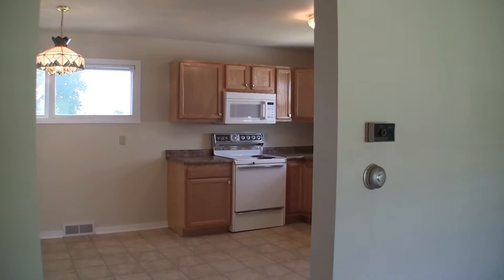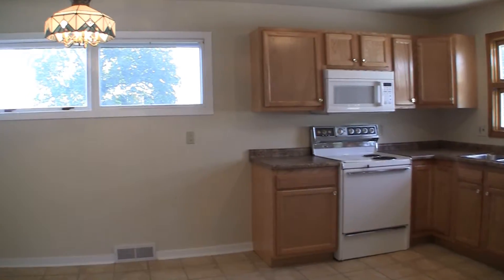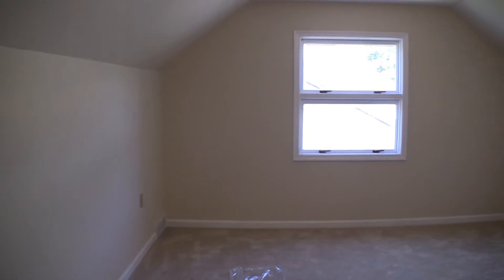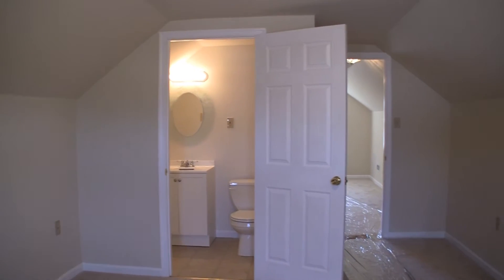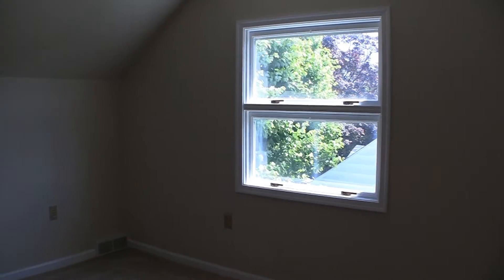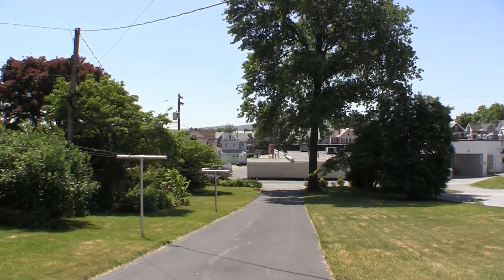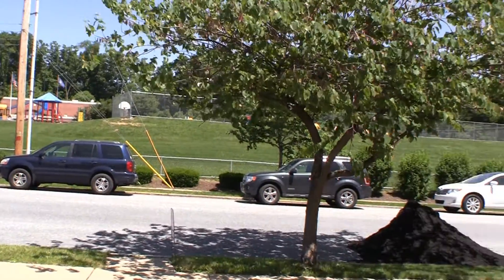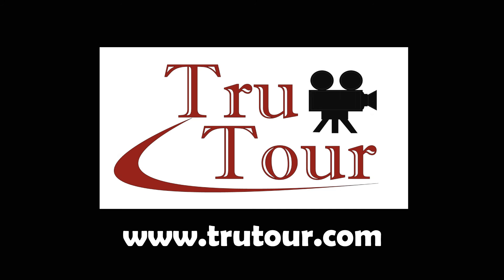Home for sale in Mechanicsburg PA 558 Walnut St. Lemoyne PA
558 Walnut Street. 1300 sq feet. New floors, countertops, cabinets, fresh paint, new carpet. Unreal location.